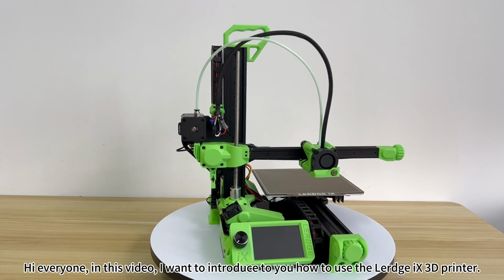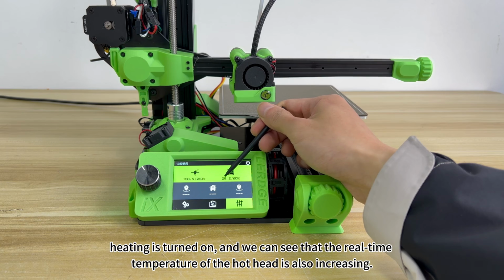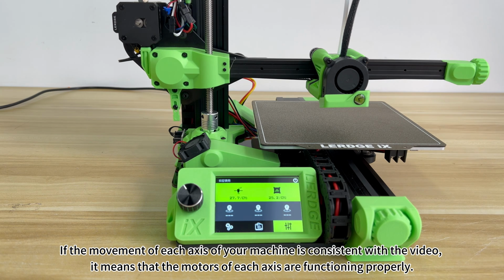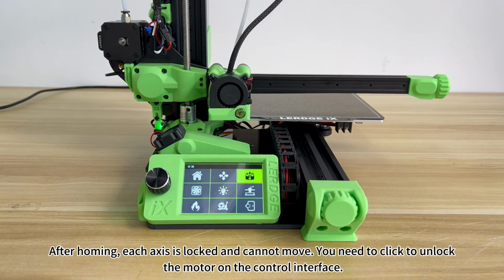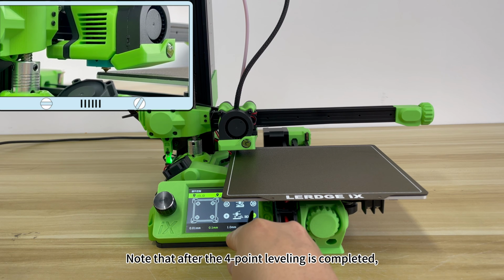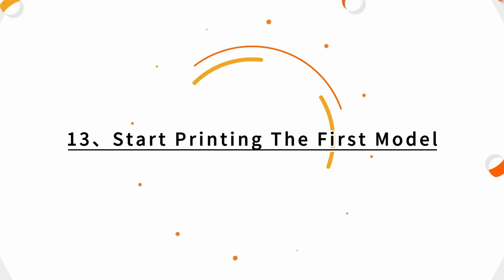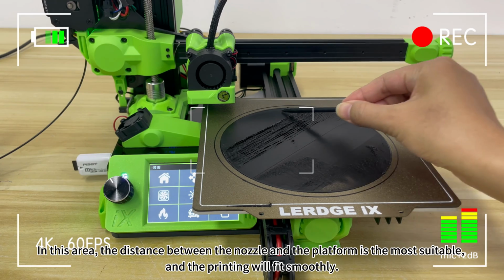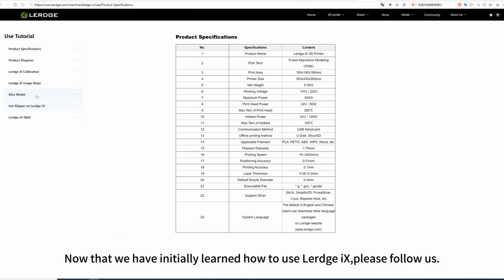Beginners Guide To Lerdge-iX 3D Printer | How to use 3D printer after you assembly and calibrate it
Hello everyone!  In order to make it easier for guys who are using 3D printers for the first time or are new to the Lerdge brand to quickly get started with Lerdge-iX, we use a video to clearly explain how to use Lerdge-iX. You only need to follow the video and operate step by step, and you will be able to learn it quickly.

Through this video, you will not only learn how to use Lerdge-iX, but you will also be able to have a deeper understanding of the use of 3D printers, as well as the use of other 3D printers.

Lerdge-iX is a very fun 3D printer KIT. Lerdge iX is specially designed for modification, it can bring you an interesting technology DIY journey. And it is a perfect gift for kids, and kids will have DIY fun like Lego, open the world of 3D printing, and enjoy wonderful family time with you. What’s even more exciting is that it’s only from $129!